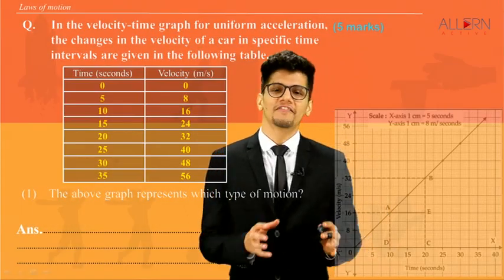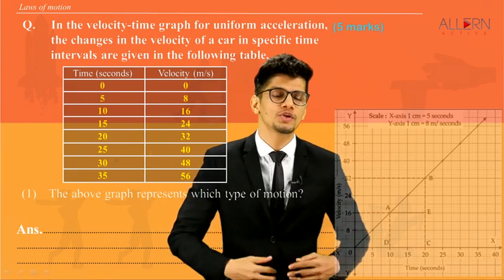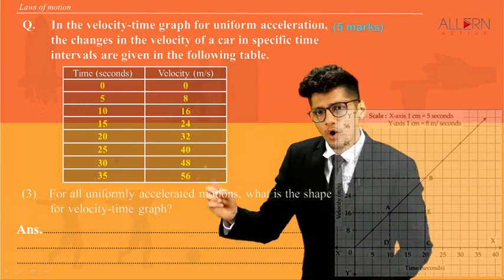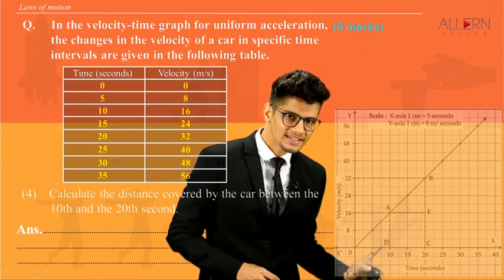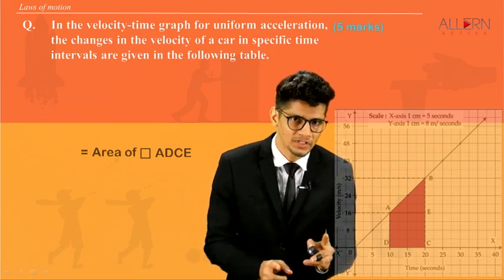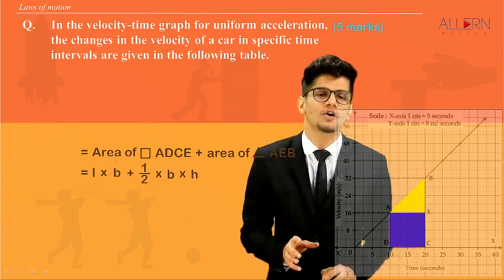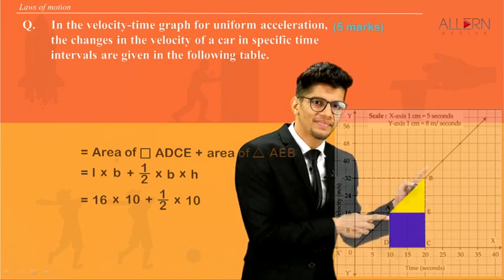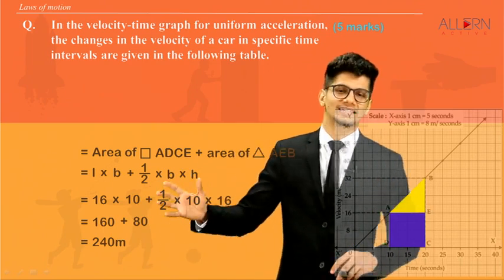Q.17 (1) to (4)